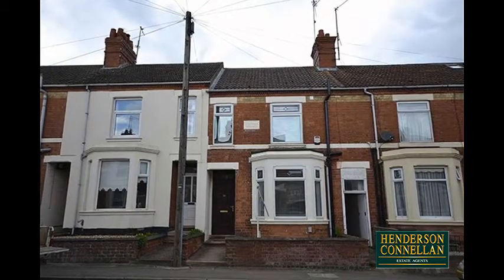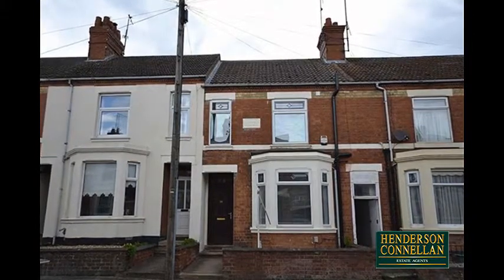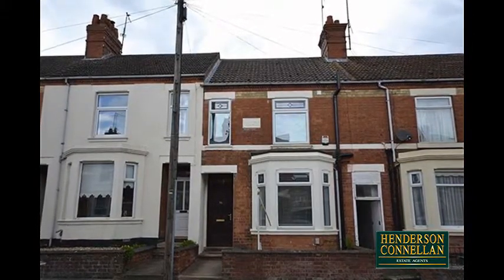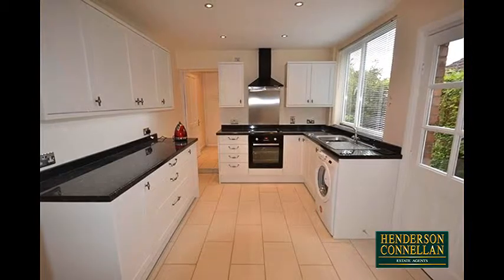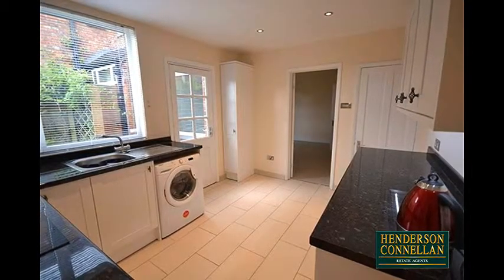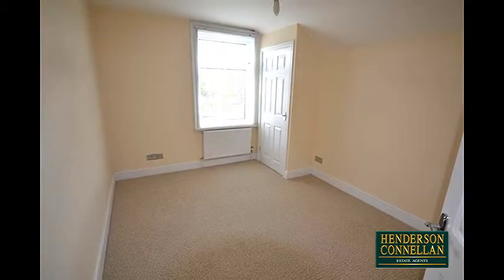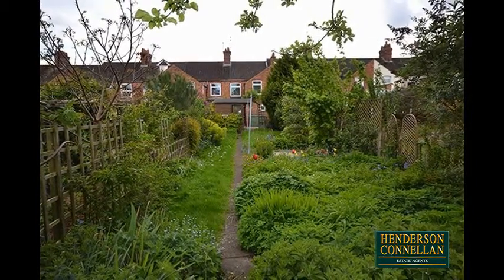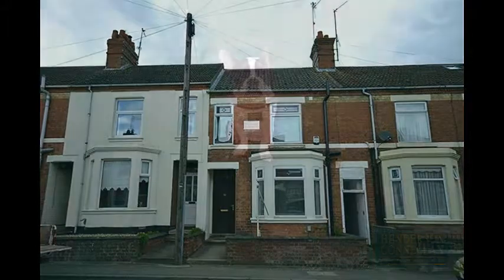Henderson Connellan - Station Road, Burton Latimer, Kettering